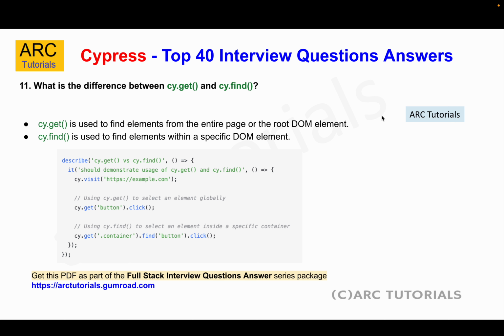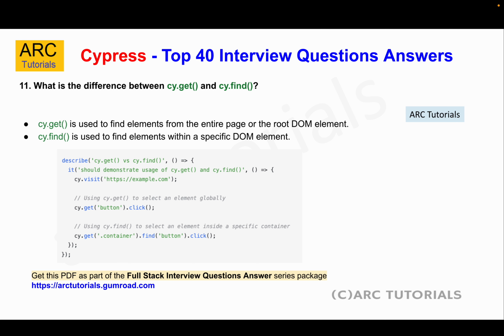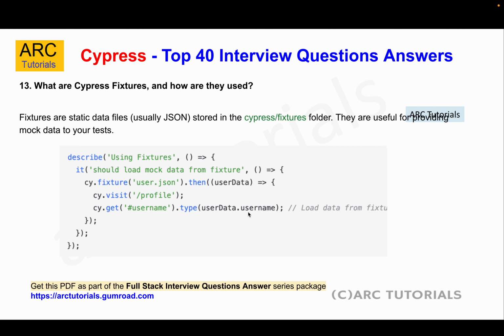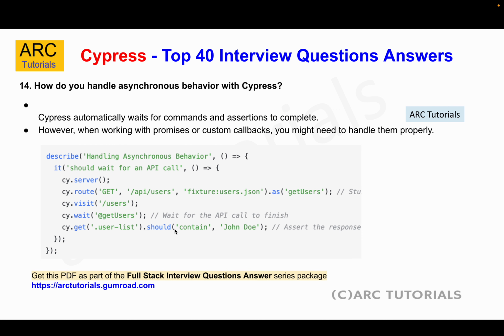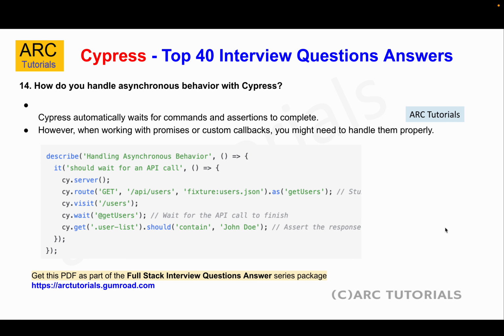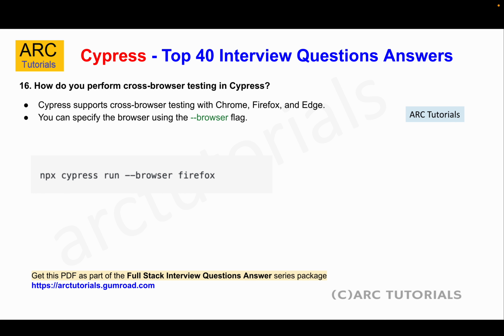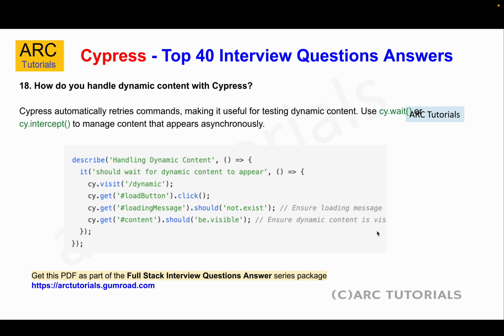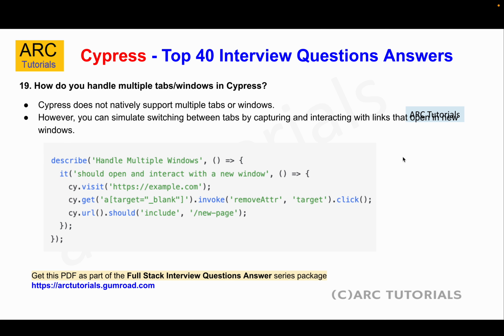Cypress JS Top 40 Interview Questions & Answers (Part 2) | Advanced Automation & Code Examples 2025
Cypress JS Top 40 Interview Questions & Answers (Part 2) | Advanced Cypress Automation with Real Code Snippets

Welcome to Part 2 of our Cypress JS Interview Prep Series! 🎯
In Part 1, we covered Cypress fundamentals, basic commands, and beginner interview questions.
Now in Part 2, we dive into advanced Cypress topics that frequently appear in QA automation and SDET interviews.

SDETs preparing for job interviews

Developers writing automated frontend tests

Anyone looking to master Cypress in 2025

🧪 In This Video (Part 2):
🔹 Creating & Using Custom Cypress Commands
🔹 Network Stubbing & Intercepting API Calls (cy.intercept)
🔹 Validating API Responses in Cypress
🔹 Testing File Uploads & Downloads
🔹 Handling Multiple Tabs & Windows
🔹 Cypress + CI/CD Pipeline Integration Basics
🔹 Advanced Assertions & Chaining Commands
🔹 Debugging Cypress Tests for Stability
🔹 Common Advanced Interview Questions with Code Examples

📌 Why Watch?
This session gives you hands-on, real-world Cypress examples you can use directly in interviews or on projects. You’ll also learn best practices for writing maintainable automated tests in modern web applications.

🎥 Next in Series:
We’ll cover Cypress framework structuring, API test automation, and hybrid testing strategies.